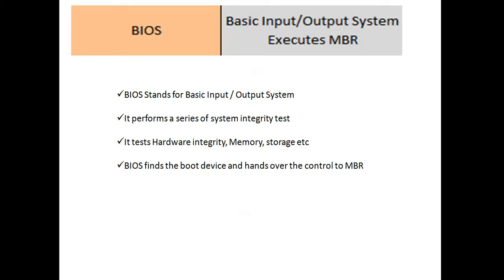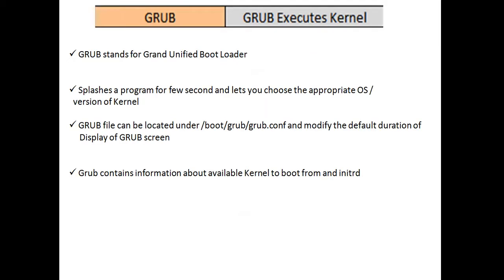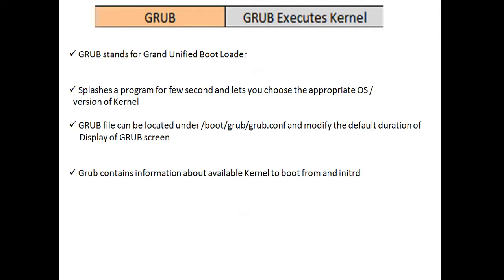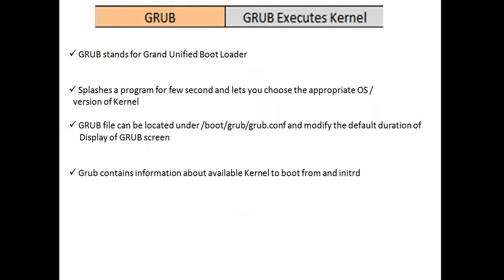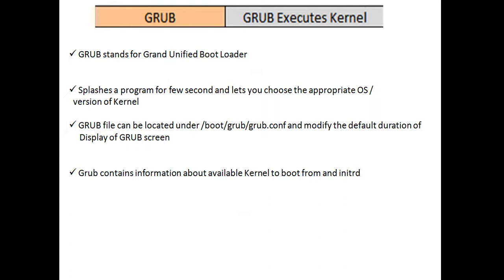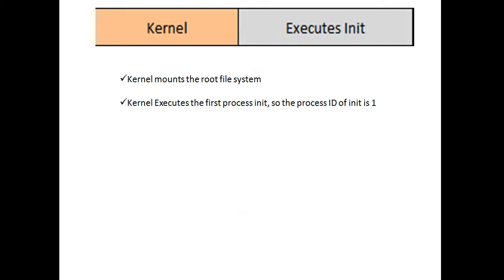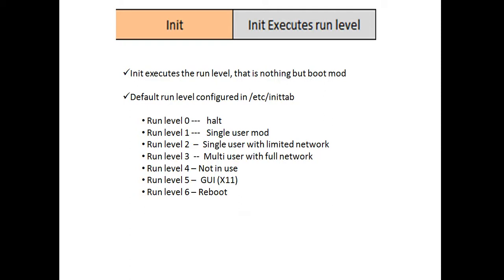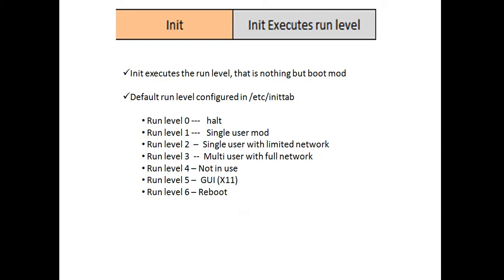Booting Process in Linux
Dear Friends,
My name is Prashant Hegde, I am Sr. System Administrator working for a software company in Bangalore.  I am going to share my knowledge about Linux, Windows, AWS and many other System Administrator related stuffs. Here is my Linkedin Profile.
I put all my efforts to make unique content for you.